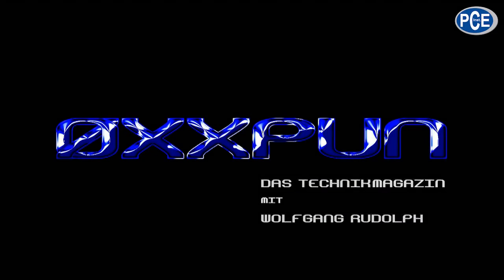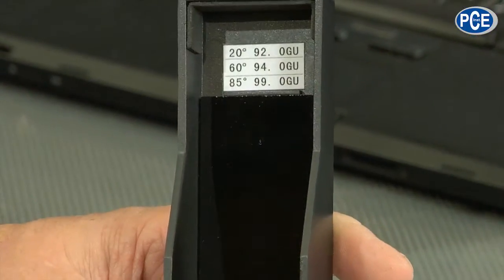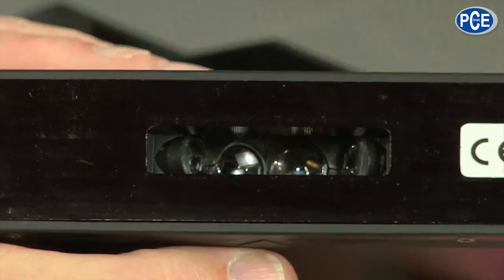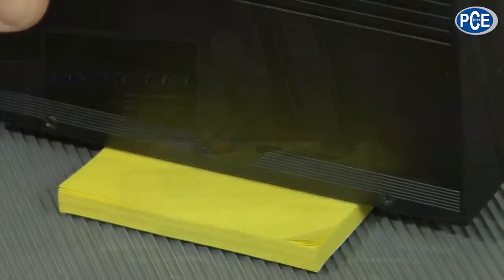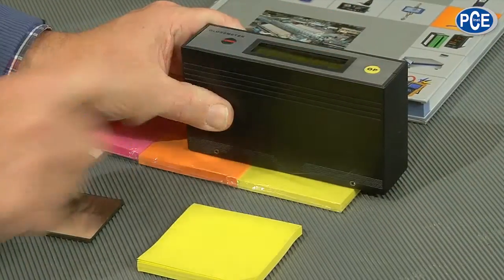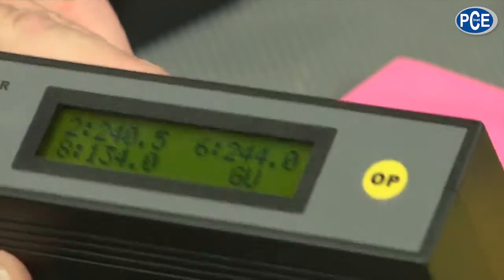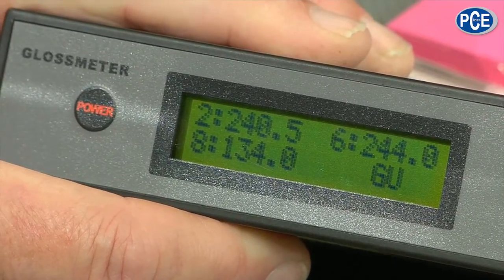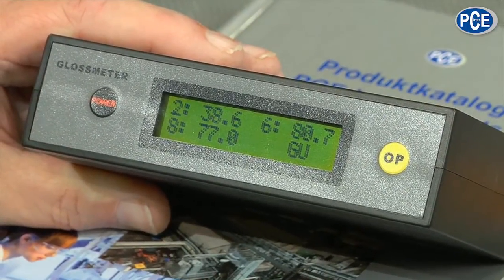Gloss Meter with 20°, 60° and 85° Measuring Angles / PCE-GM 100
The video from PCE Instruments explains the Gloss Meter PCE GM 100, how it works and the advantages of this self calibrating instrument, it works with measuring angles of 20°, 60° and 85°, it is very simple to operate and very accurate in its measurements, optimal for quality controlling in the vehicle industry or the printing industry.